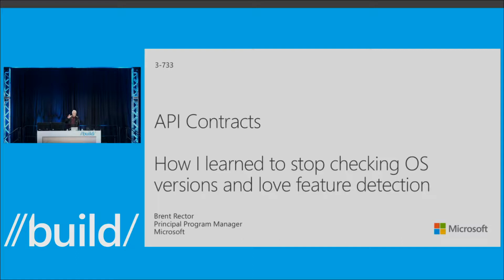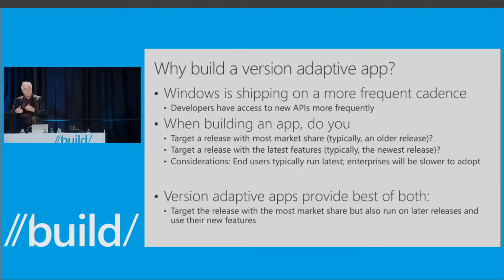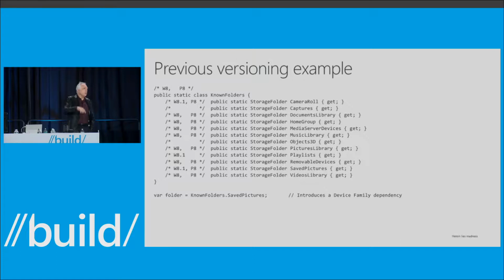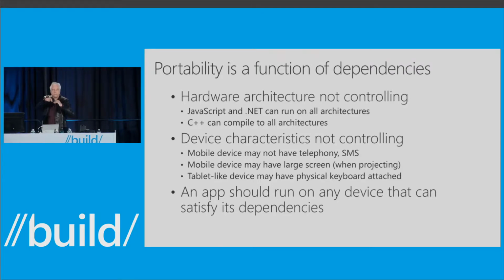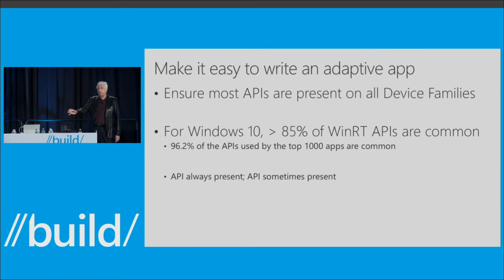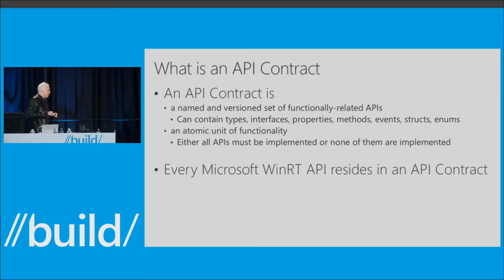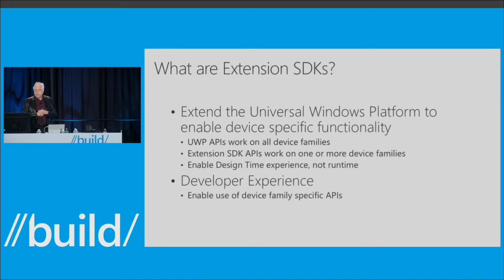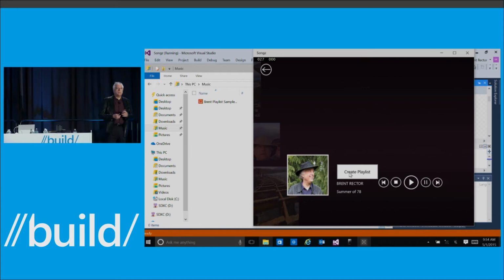Build 2015 API Contracts or How I Learned to Stop Checking OS Versions and Love Feature Detection